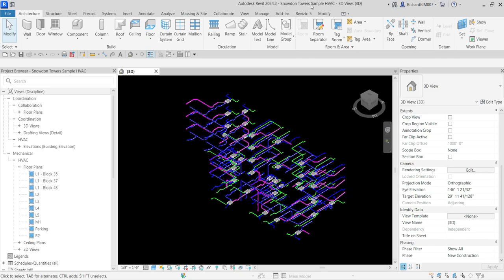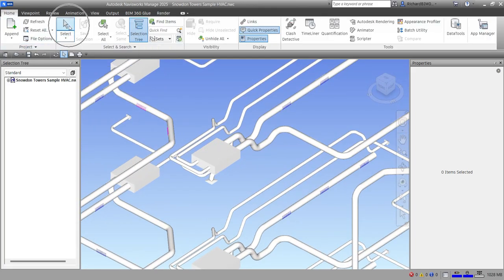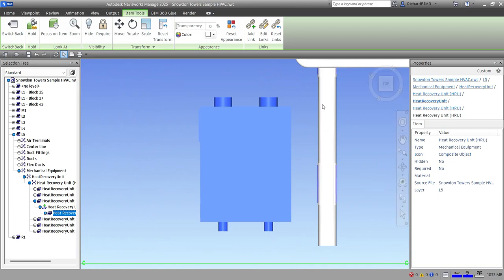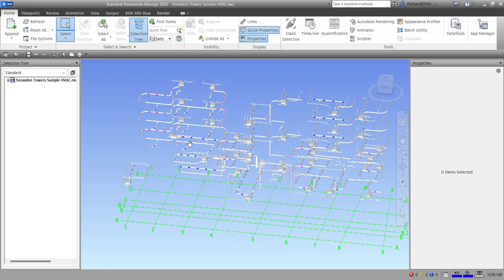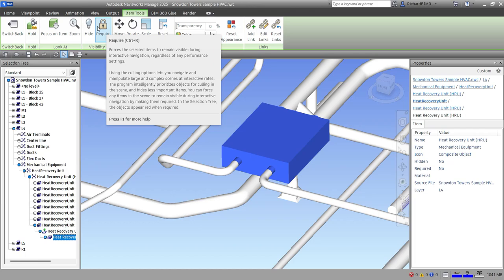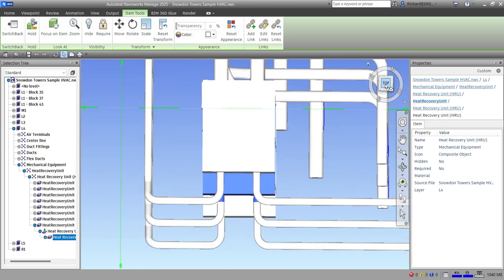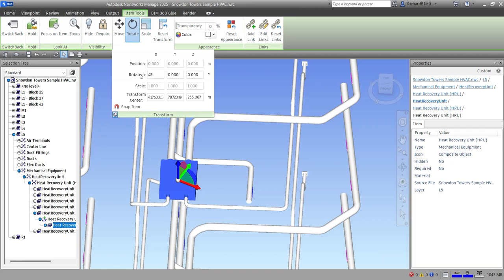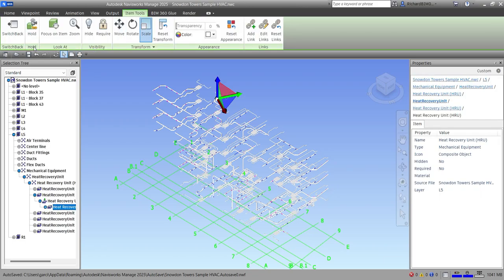NAVISWORKS 2025 TRAINING: LESSON 14 - USING ITEM TOOLS